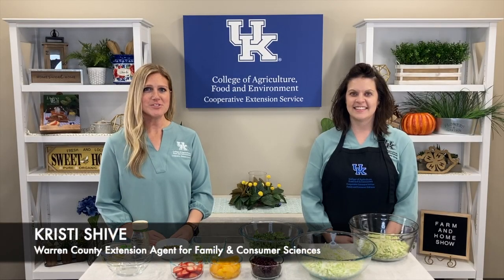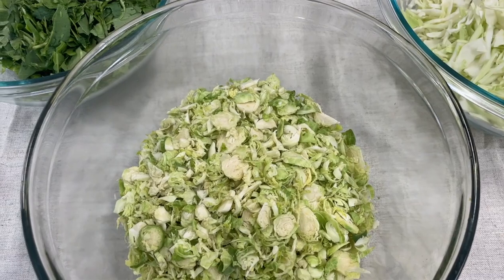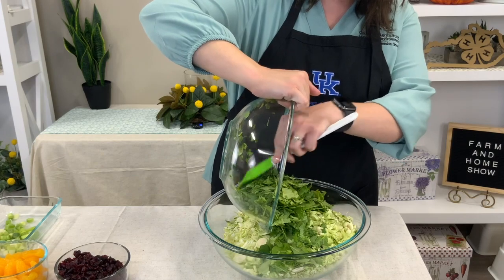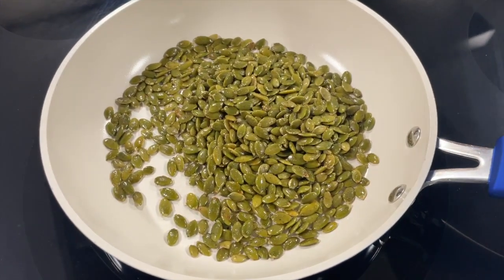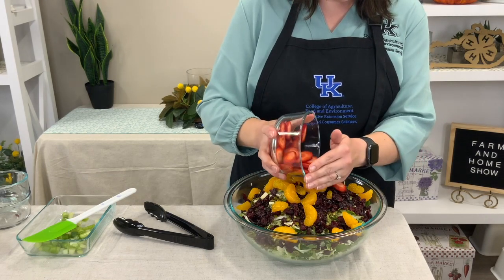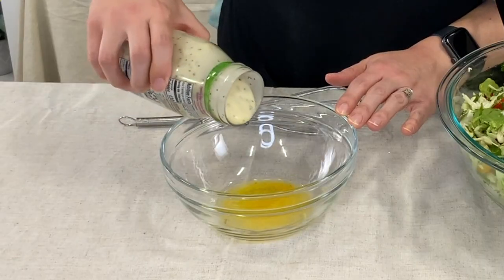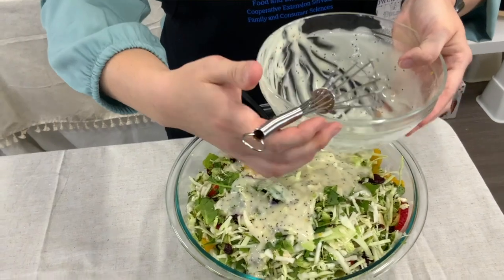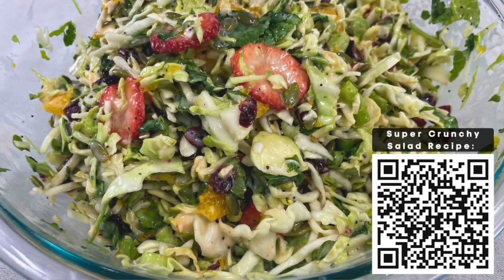Super Crunchy Salad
Host: Kristi Shive, Warren County Extension Agent for Family and Consumer Sciences
Guest: Kristin Hildabrand, Warren County Extension Agent for Horticulture

Topic: Super Crunchy Salad

Kristi Shive visits with Kristin Hildabrand to demonstrate how to make Super Crunchy Salad, a great recipe for this growing season.

Ingredients:
3/4 cup pepitas (raw pumpkin seed kernels)
Cooking spray
1/4 teaspoon ground cayenne pepper
Salt and ground black pepper to taste
1 pound Brussels sprouts, trimmed and thinly sliced
1/2 pound curly kale, stems removed and thinly sliced
1/2 pound Napa cabbage, thinly sliced
1 1/2 cups dried cranberries
1 (15-ounce) can Mandarin oranges, drained
4 green onions, thinly sliced
8 strawberries, trimmed and thinly sliced
1 (16-ounce) bottle creamy poppy seed dressing
1 tablespoon orange zest
Juice from 1 orange

Yield:
10, 1 1/2 cup servings

Directions:
Place pepitas in a bowl and coat lightly with cooking spray. Sprinkle with cayenne pepper, salt and pepper. Toss to coat. Place in a medium skillet over medium high heat. Cook over medium heat, stirring often until lightly toasted, about 5 minutes. Remove from heat and allow to cool. Combine Brussels sprouts, kale, cabbage, dried cranberries, Mandarin oranges, green onions, strawberries and toasted pepitas in a large bowl.

Dressing: Whisk together the bottled poppy seed dressing, orange zest, and orange juice in a small bowl. Pour over salad about 1/2 cup at a time and toss until salad and dressing are combined.